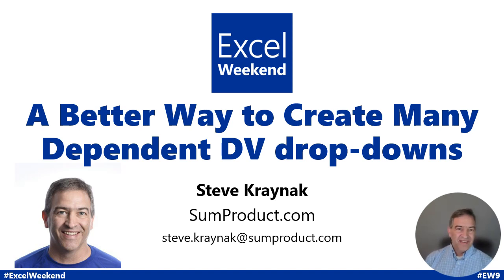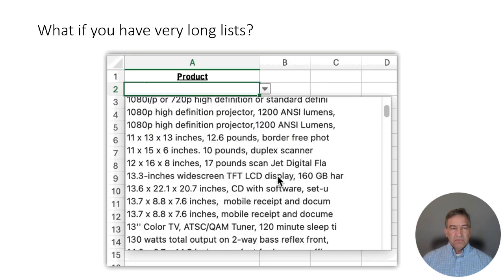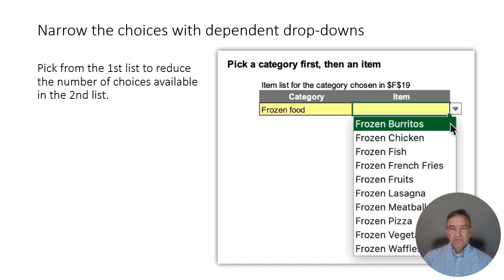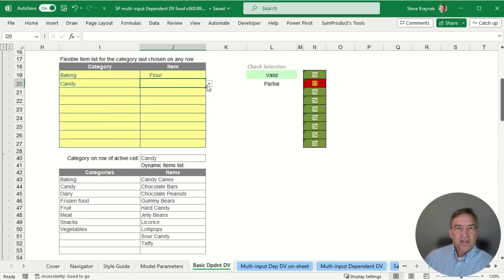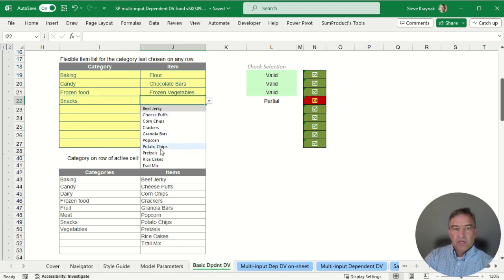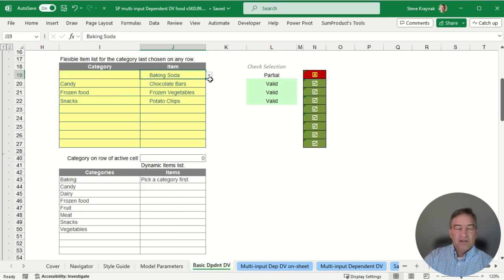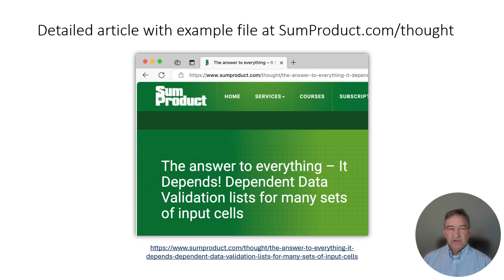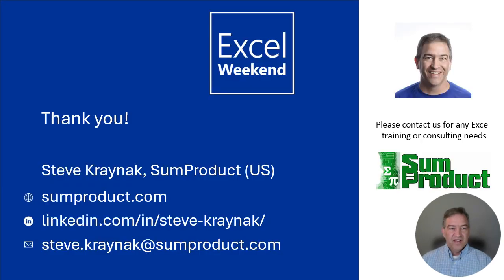[EW9] A Better Way to Create Many Dependent DV Drop-downs | Steve Kraynak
[Excel Weekend 9] A Better Way to Create Many Dependent DV Drop-downs | Steve Kraynak